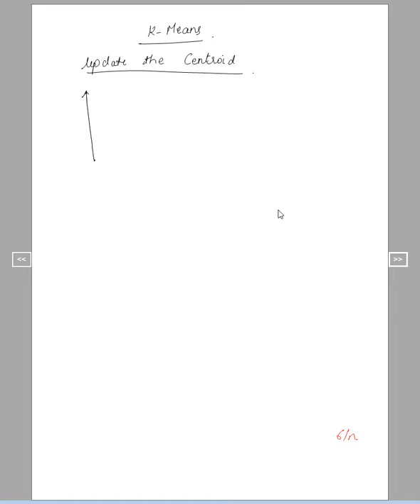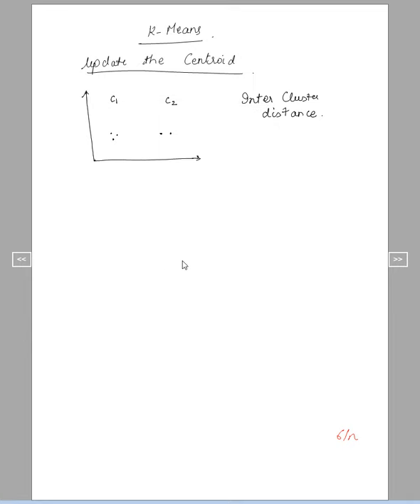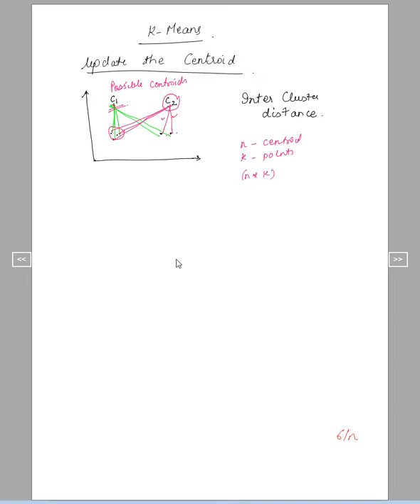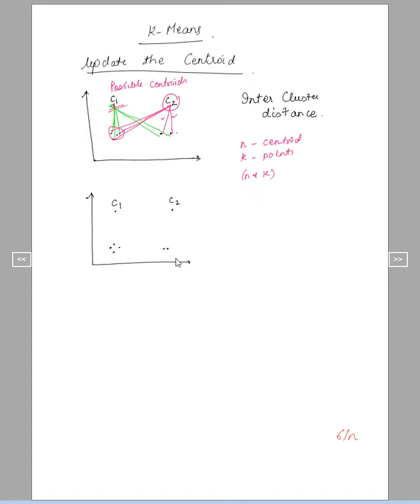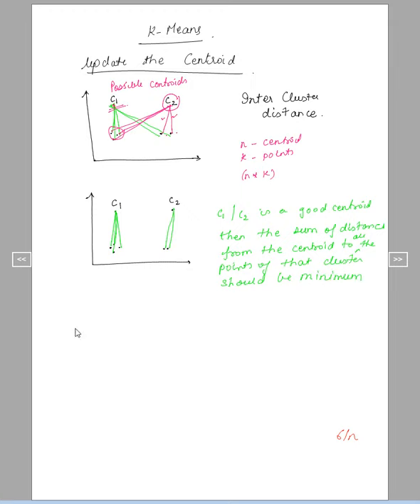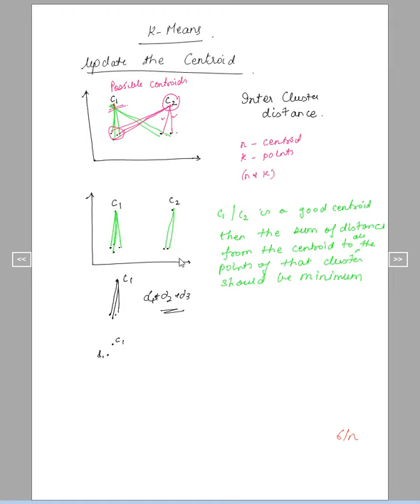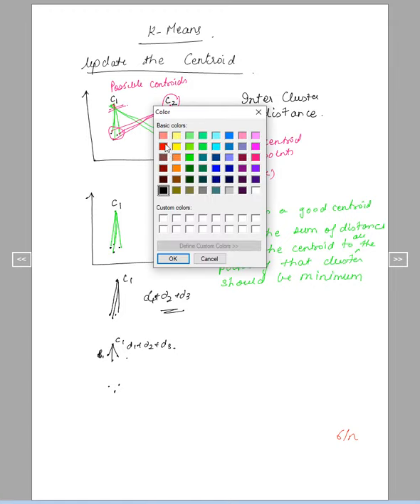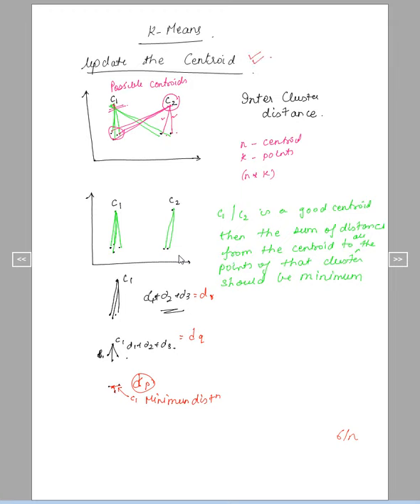CS575 Time Series Analysis Module 05 Clustering Lec 06 Kmeans Idea 2